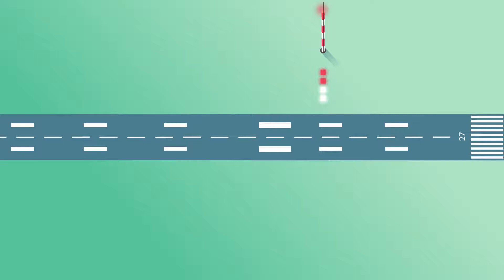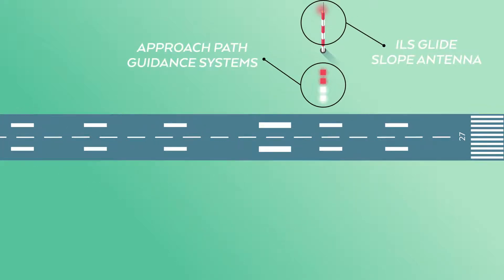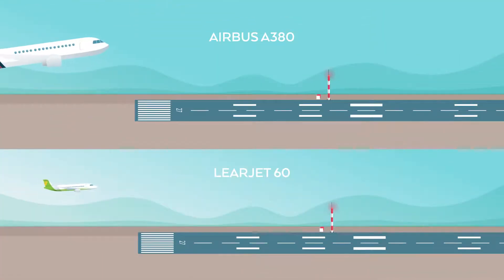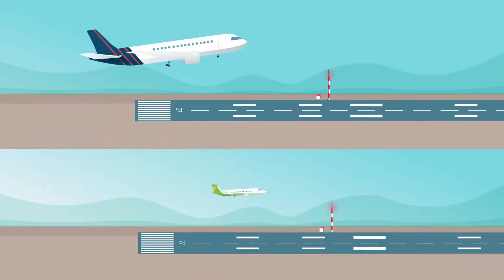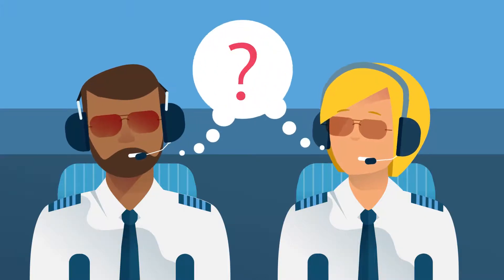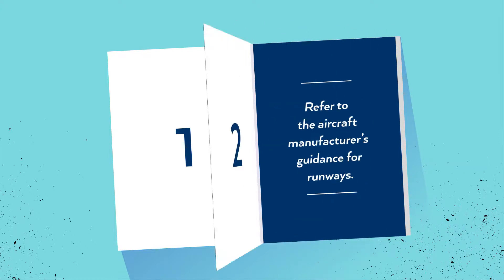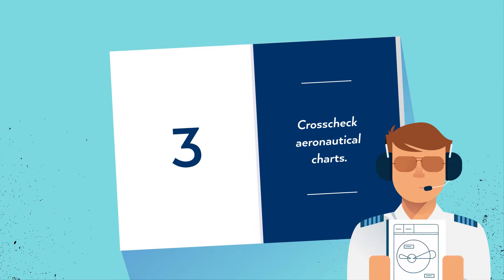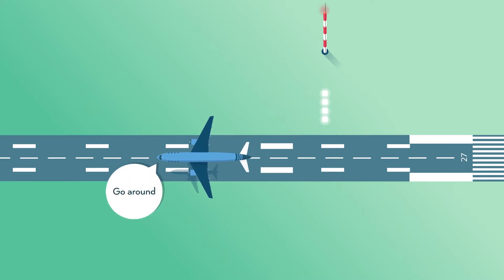Aimpoint Selection SKYclip SKYbrary Aviation Safety